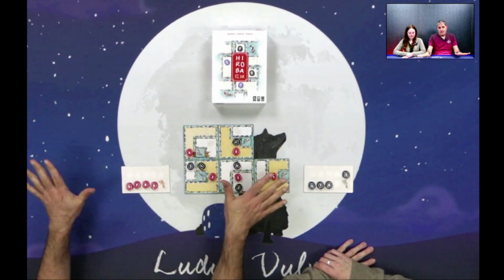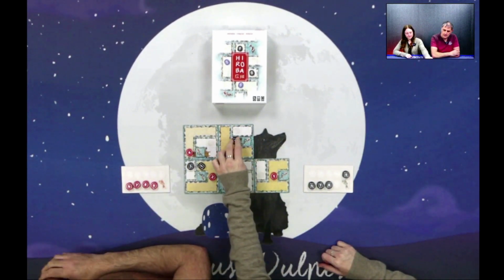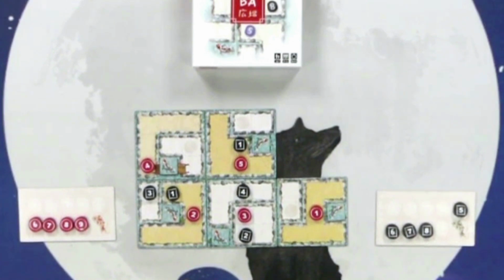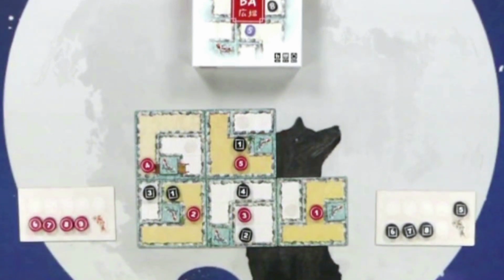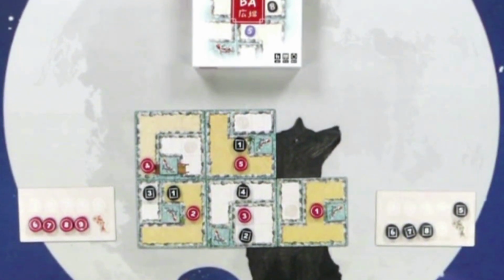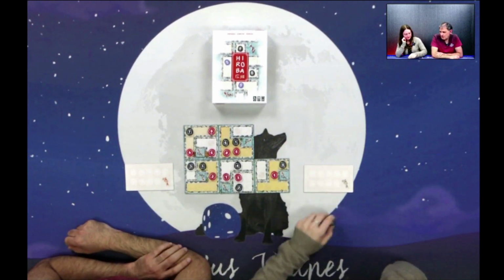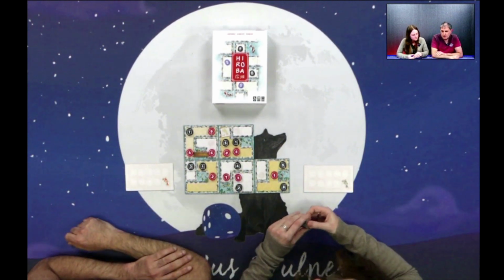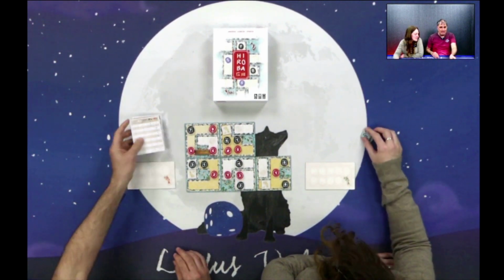Competitive Sudoku set in a Japanese rock garden hmmm. Will you enjoy Hiroba?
Join us as we take on the Zen gardening Sudoku style.

 Designed by Johan Benvenuto, Alexandre Droit and Bertrand Roux

Art by Alain Boyer

Win the game of Hiroba by shrewdly placing your numbered pebbles so you can take control of the most gardens. As in Sudoku, you must never have two pebbles of identical value in the same garden, row or column. Beat your opponents by thinking strategically, but don’t neglect the highly coveted Koi, which can earn you precious points.

This is an area majority game with a difference

We hope you enjoy the video and don't forget we are also available on Facebook, Instagram and Twitter just search for Ludus Vulpes.